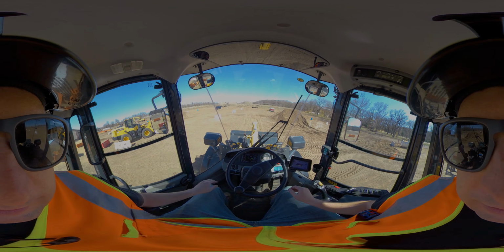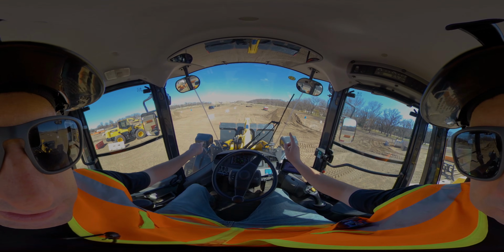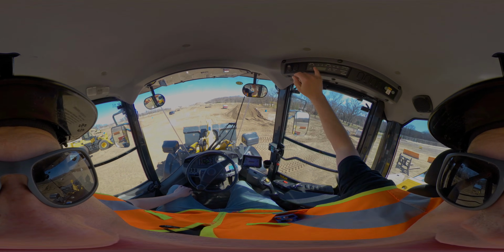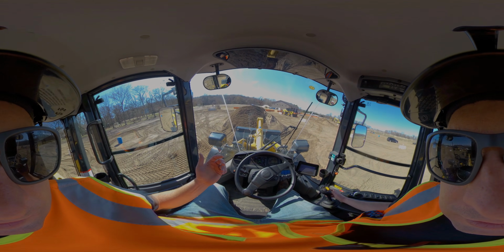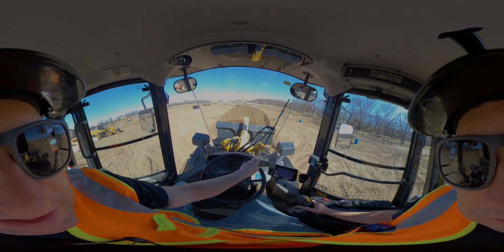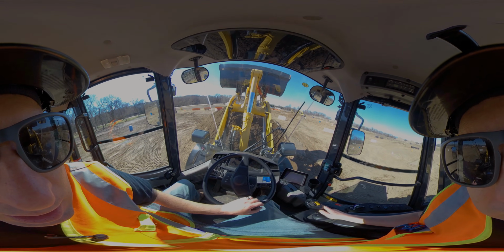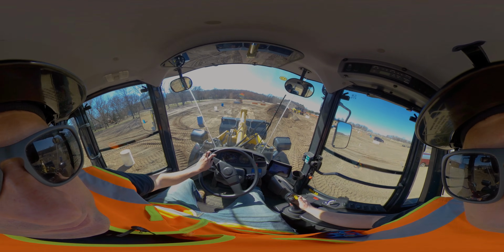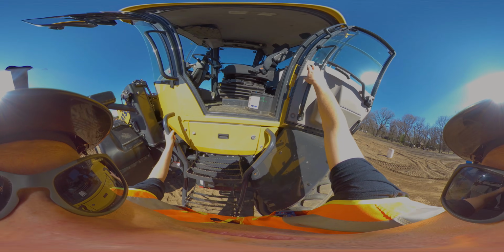360° Technology | First-Hand Wheel Loader Training 101 // Ep. 144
You are in the driver's seat as we take you through wheel loader training 101 in our Komatsu WA270 with 360° technology.  A truly new way to experience Heavy Equipment Operator Training!

Are you interested in becoming a heavy equipment operator? Check out Sandbox Academy!

How 360 works:
On mobile: Tilt your phone in the direction you’d like to view OR use your finger to view the different angles.

On a desktop: Move your cursor around to view the different angles.

On VR goggles: Click the mask icon in the lower right corner of the video on your mobile device and then place your phone in any compatible VR device (Google Cardboard is a great option).

A truly unique heavy equipment adventure company that lets clients PLAY on construction equipment. Come play on an excavator or bulldozer for FUN!

Toll Free (855) DIG 4 FUN